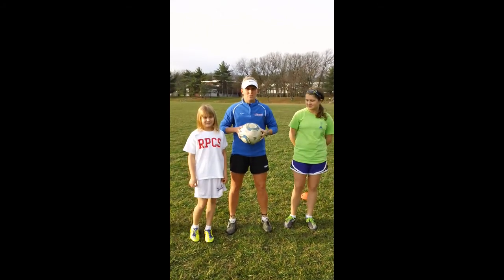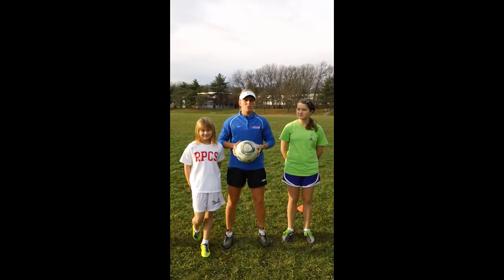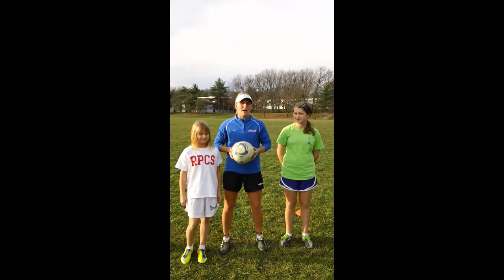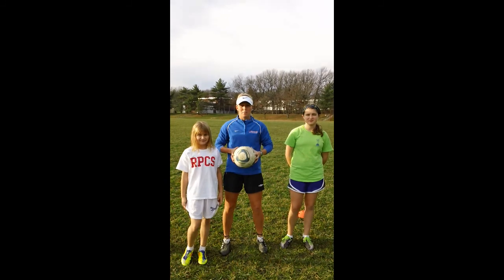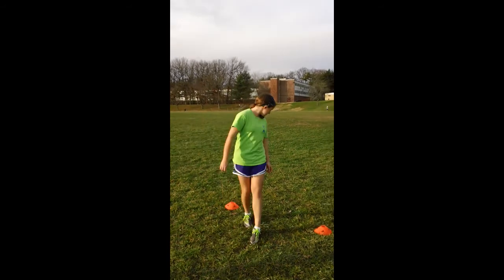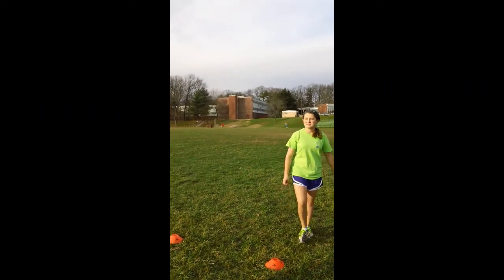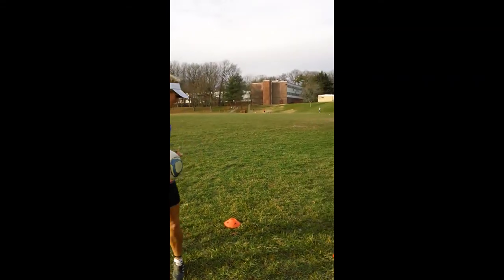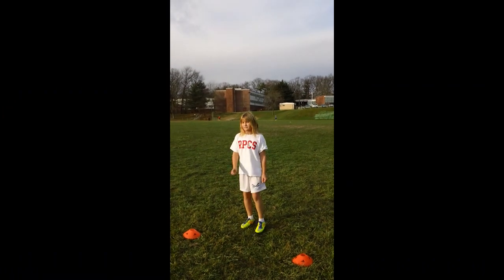Soccer Drill Instruction: Volleys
This video demonstrates how to volley with the laces and inside of the foot.